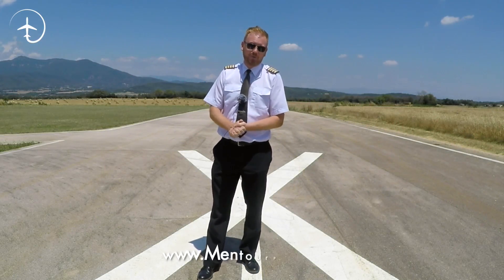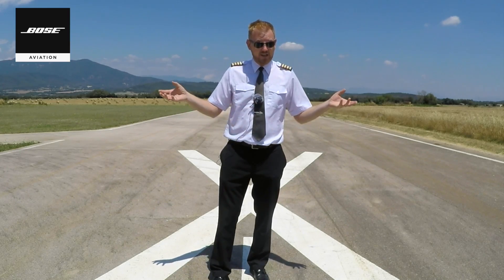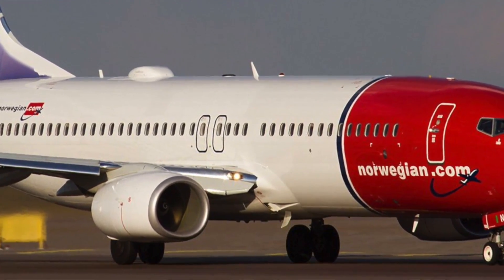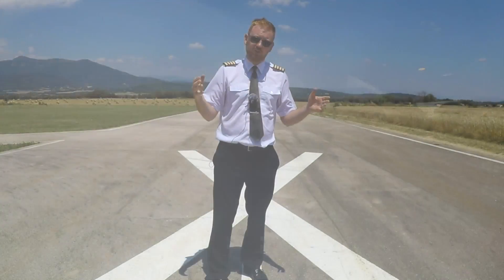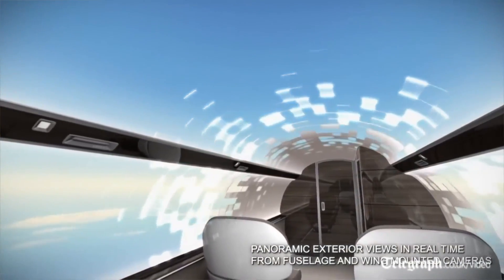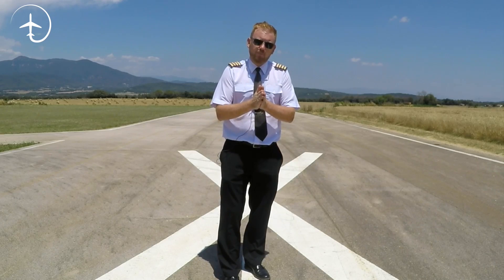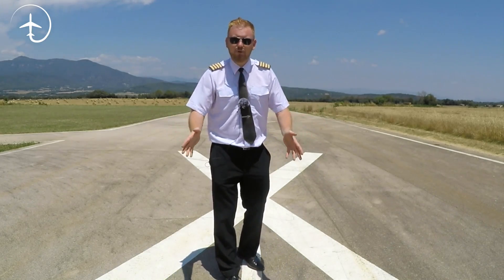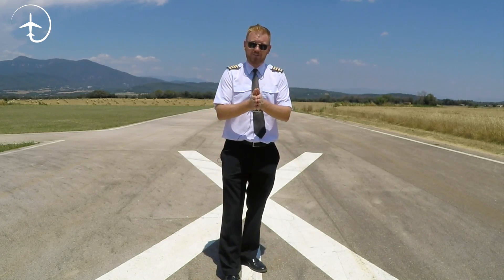Why is the Boeing 737 missing a window?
Why is the Boeing 737 missing a window? Will we ever see windowless aircraft and what is that smoke that sometimes comes out of the aircond-outlets in some aircraft?
These are the questions I will be answering in todays video.

A special thank you to the channels I have featured in todays video. Please check them out: